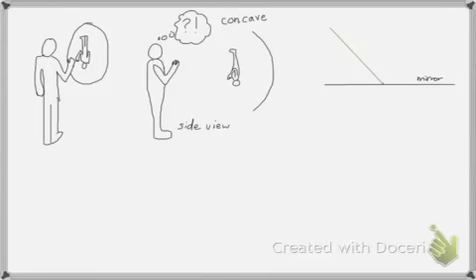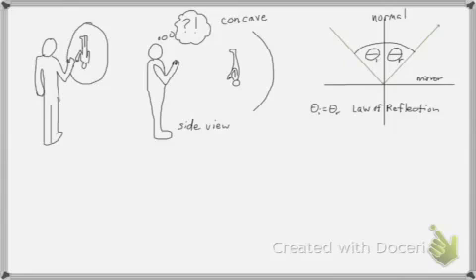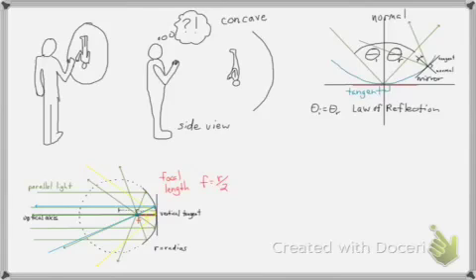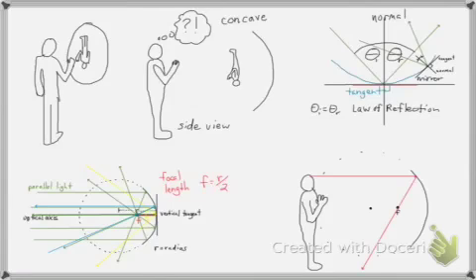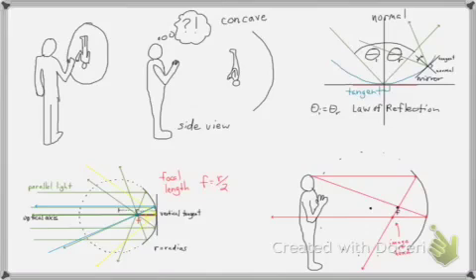Concave Mirror Ray Tracing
How to ray trace images for concave mirrors.